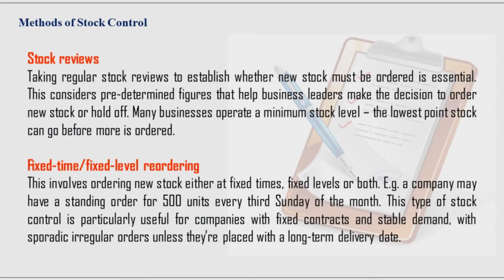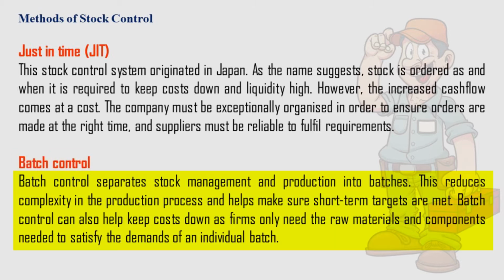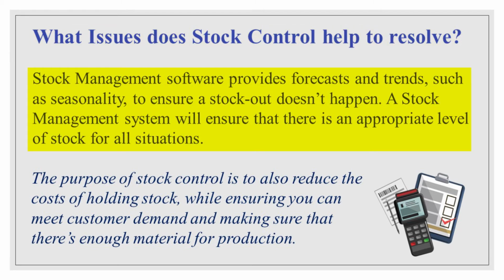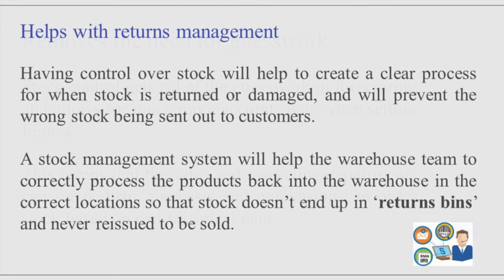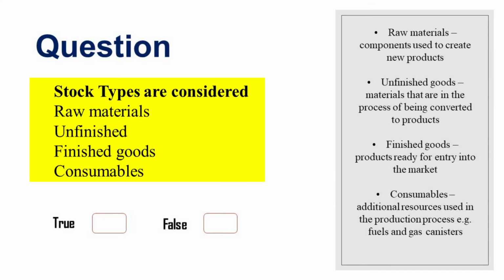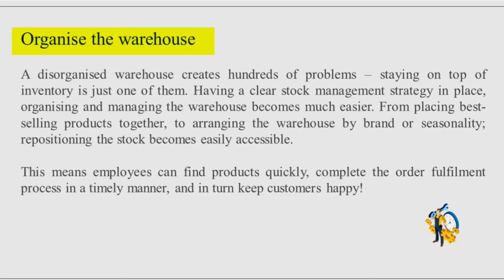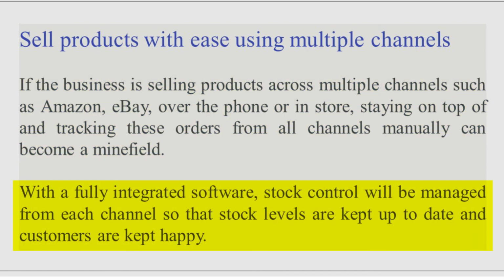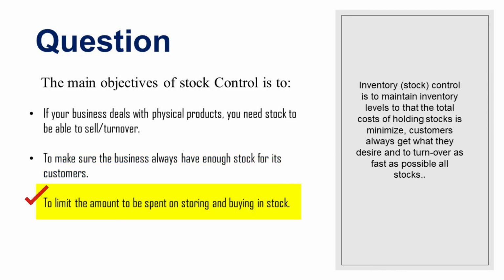Office Administration - Grade 10: Stock Control